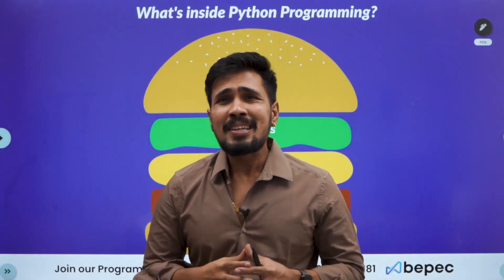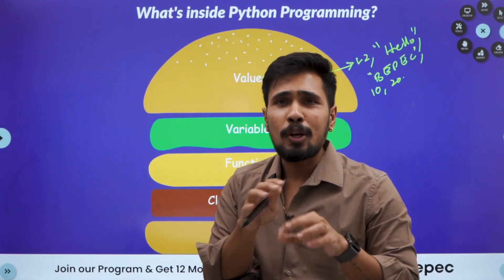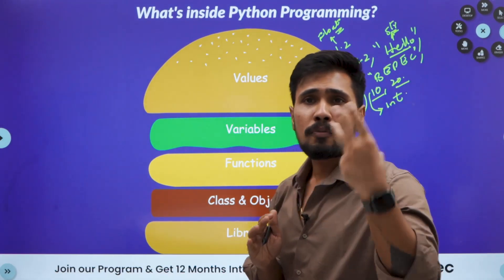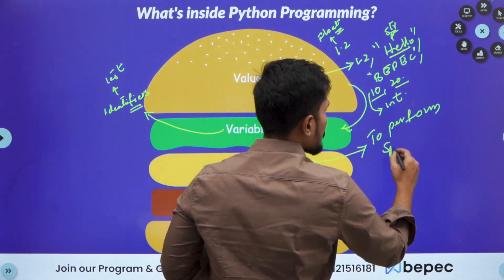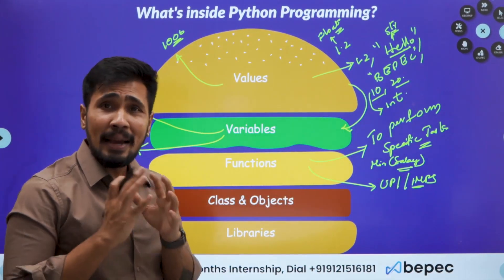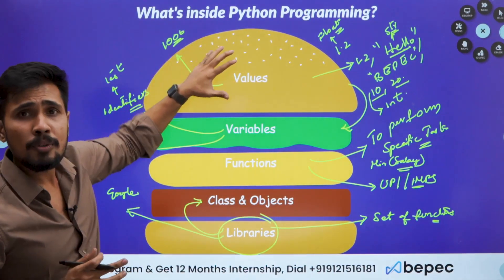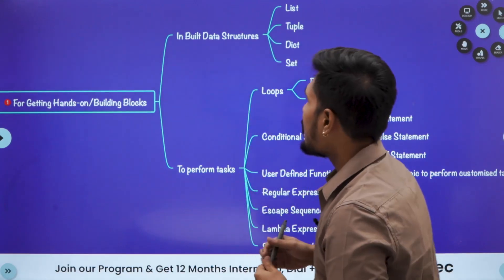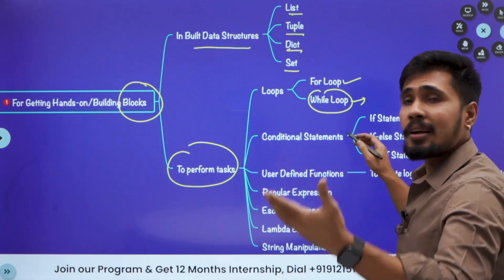Python Programming 101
Python Crash Course: Python Programming 101

Python Programming is a simple and easy programming language both technical and non-technical people can master.

Planning to learn Data Analytics?? : Check this

Planning to learn Data Science?? : Check this